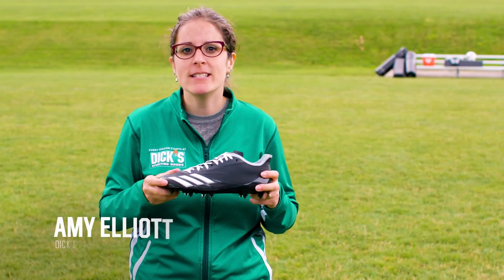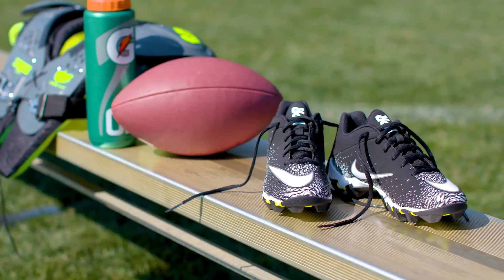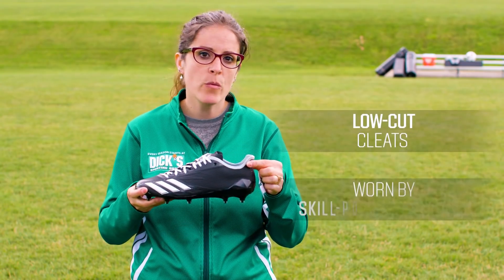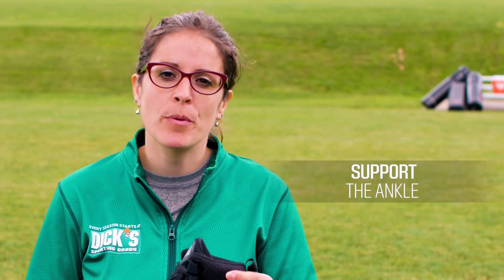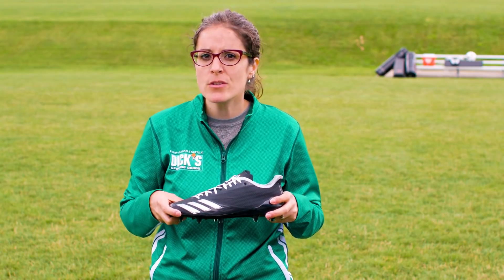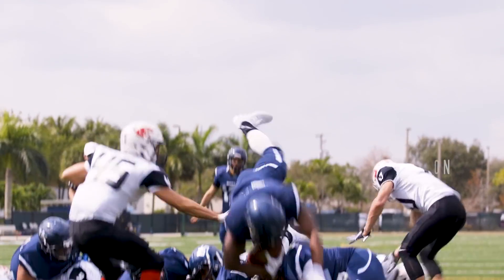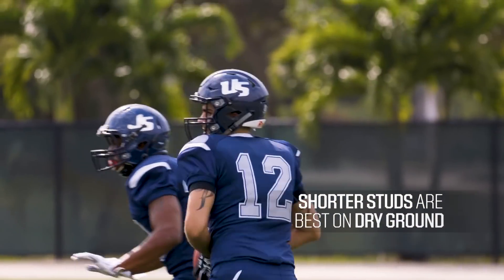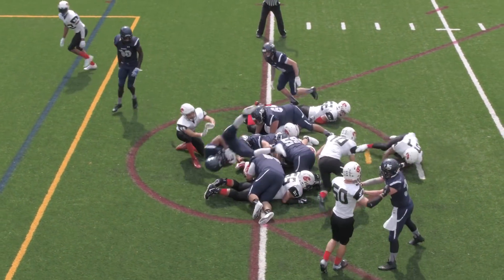ProTips: Football: How to Choose Football Cleats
Buying new football cleats means football season is right around the corner.

When it comes to your performance on the football field, the cleats you choose can make a big difference. Football cleats should offer lockdown traction, support and comfort, all with a lightweight feel.

Should you go with molded cleats or detachable cleats? Would you be better served with mid-cut or low-cut ankle support? Learn more about cleat styles, constructions and materials before suiting up for game day. Find out more about choosing the right football cleats with these tips

Learn how to find all of the right football gear with our Pro Tips Buying Guides